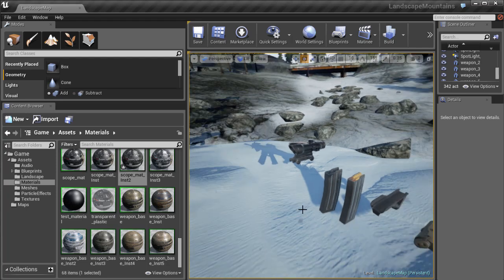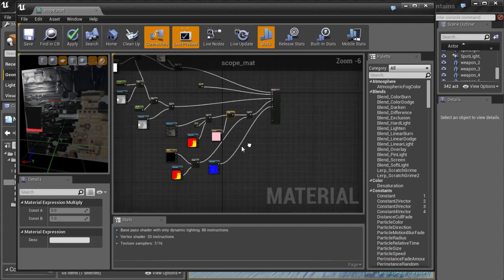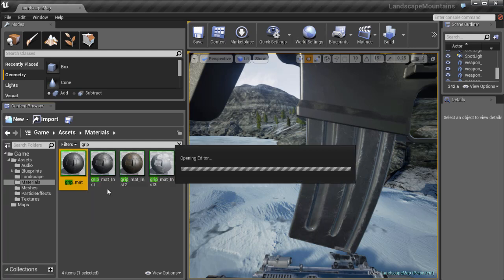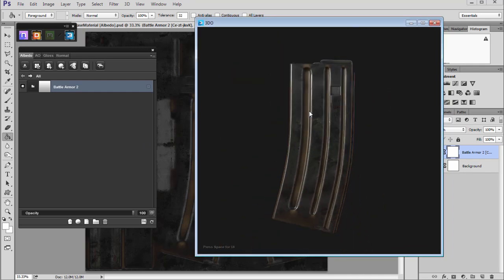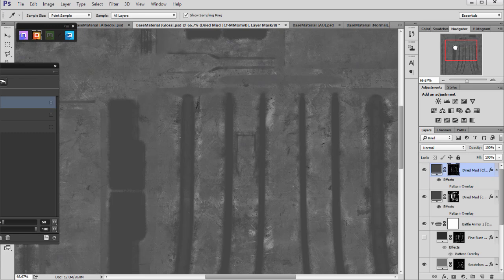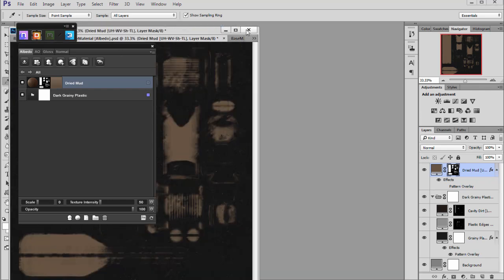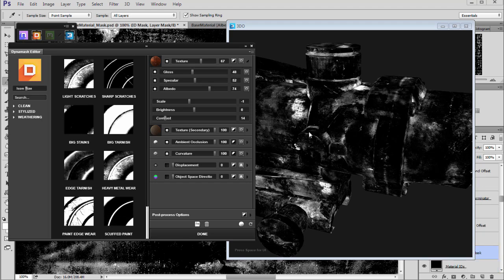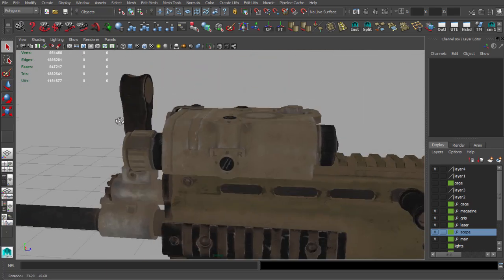23 scope laser grip magazine texturing examples